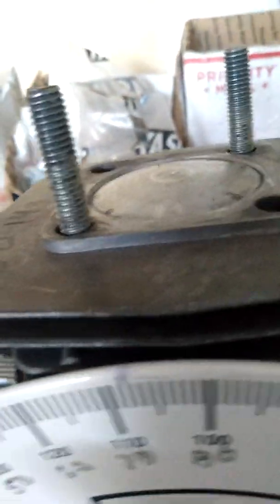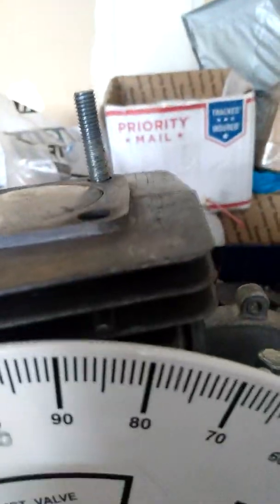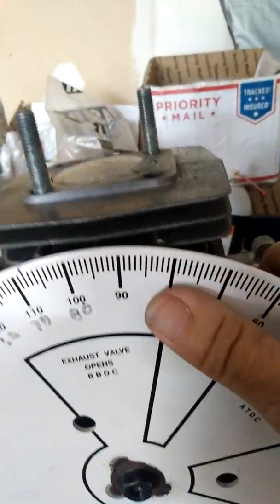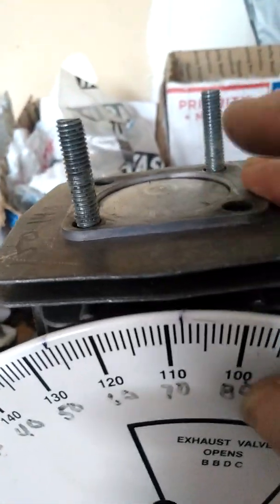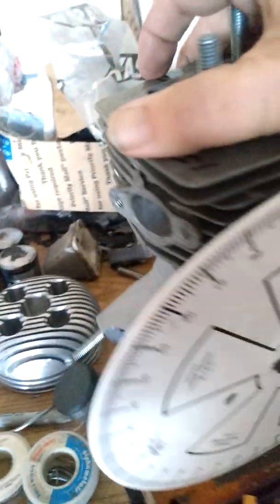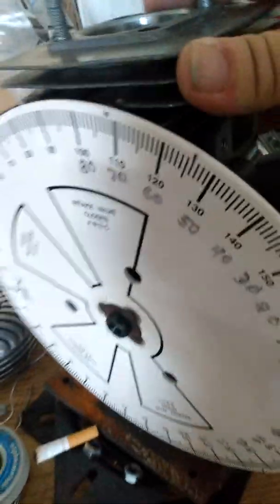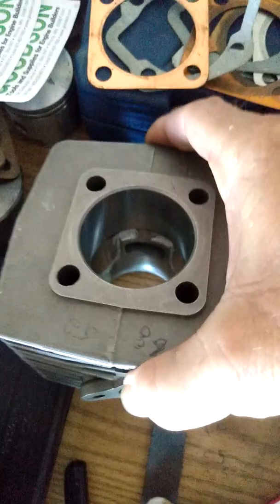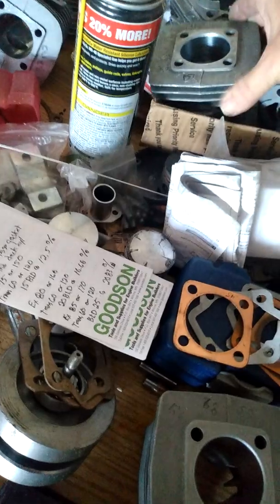motorized bicycle. deck hight ie sqish will be with all gaskets you choose.hit the like button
determining how much I need to machine off the deck to achieve the proper squish with my chosen Port timings and base gasket and head gasket combination. not hard to figure out when somebody else does it for you meaning me